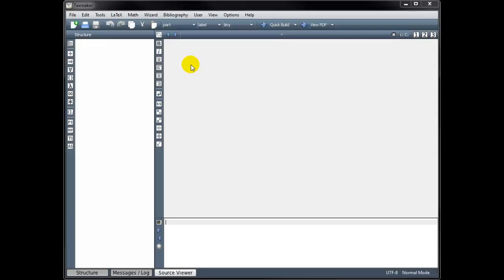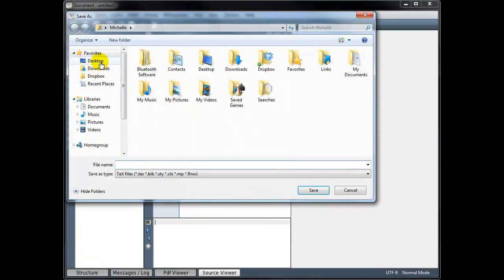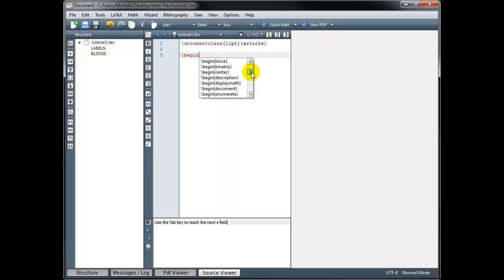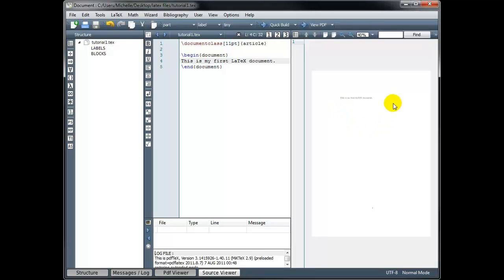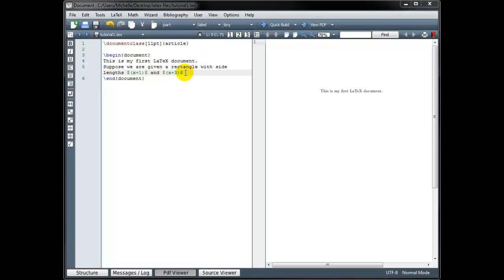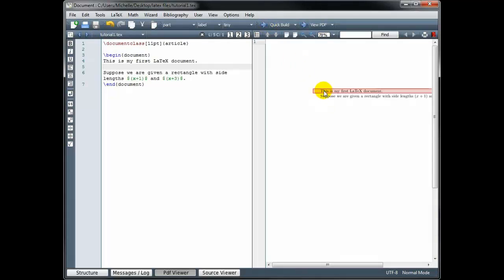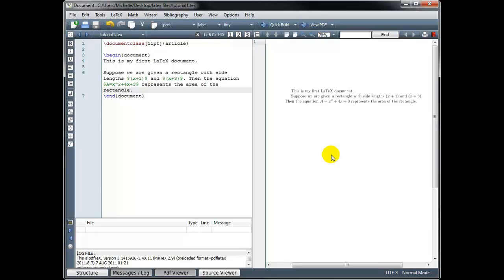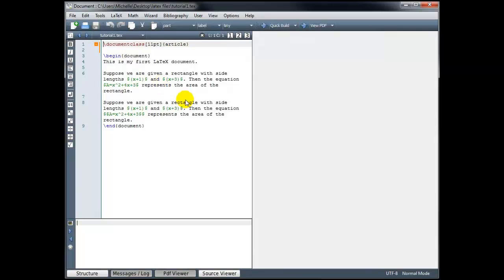01 - Creating a LaTeX Document